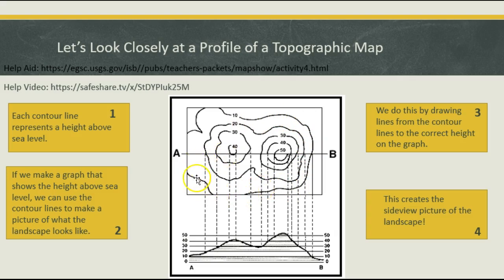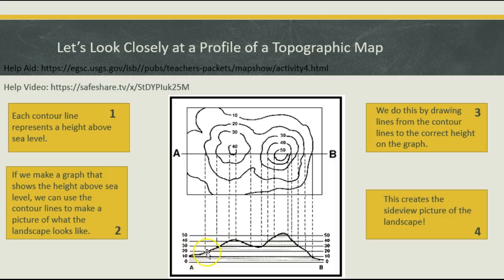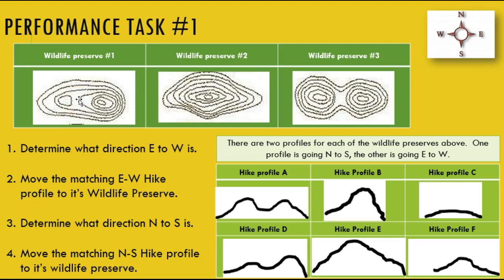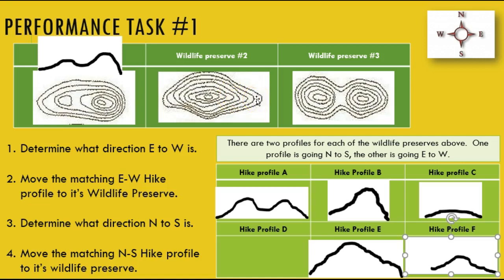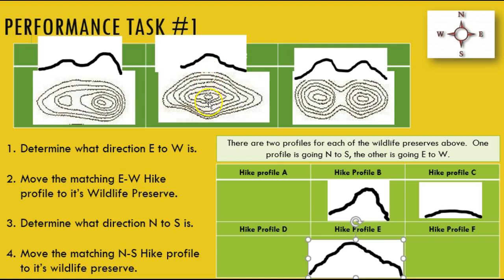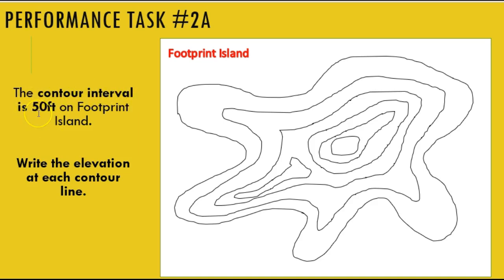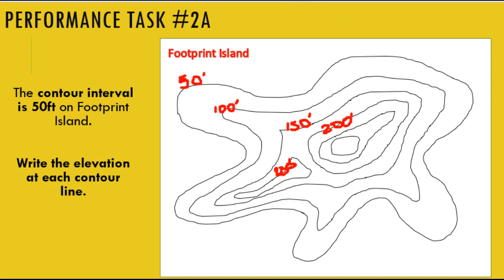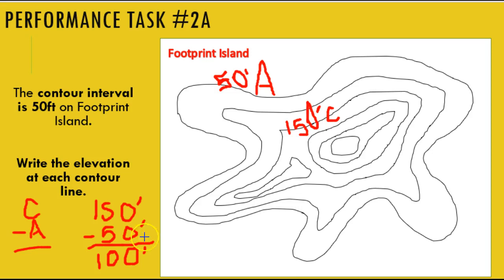1.05 Topographic Maps and Profiles: Closer Look